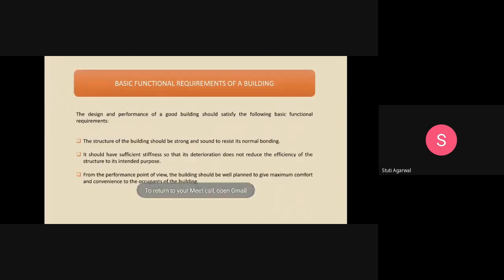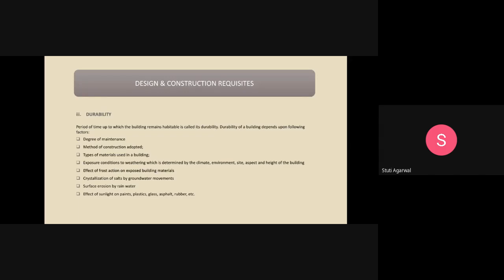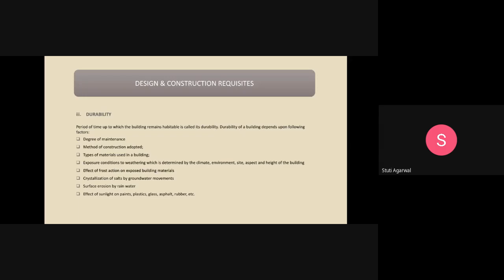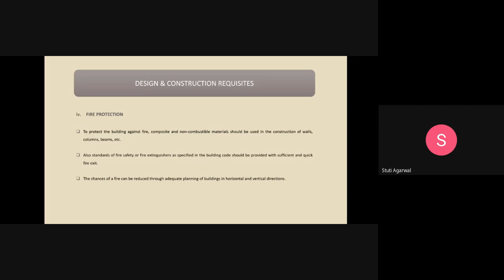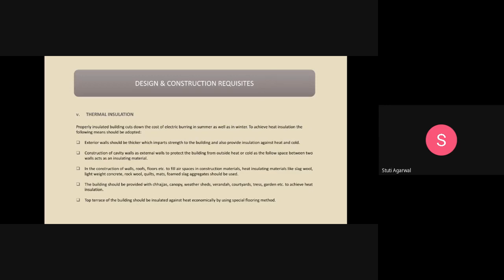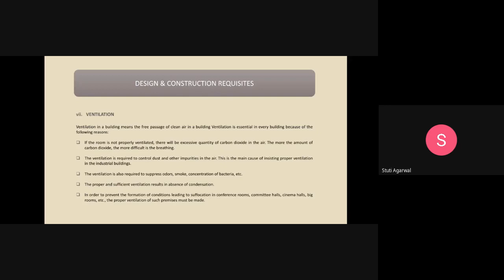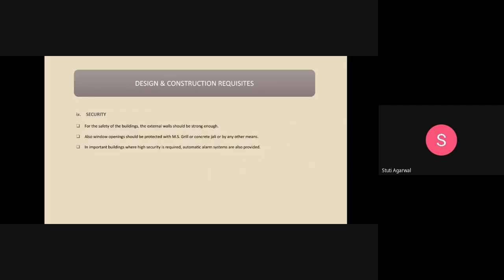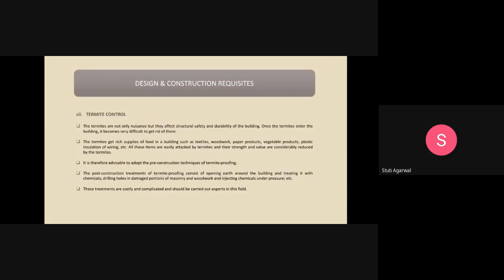Interior Material & Techniques | Basic Building Components | Lecture 2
In this lecture we discuss some more of the design and functional requisites of a building